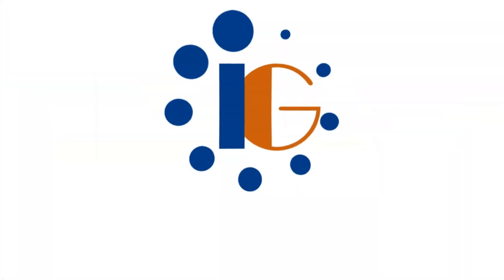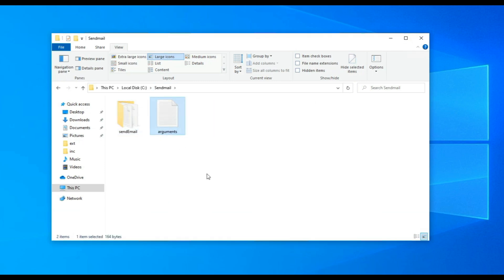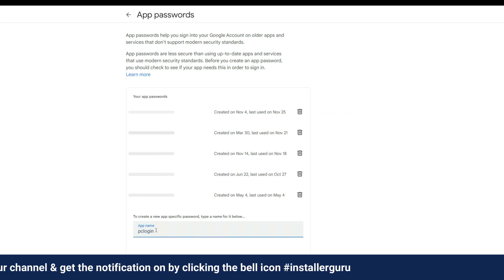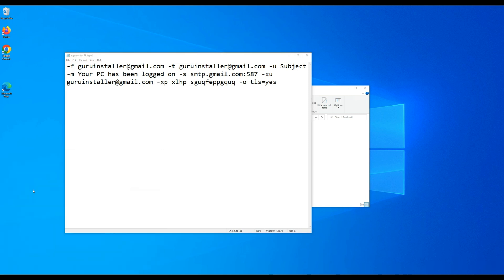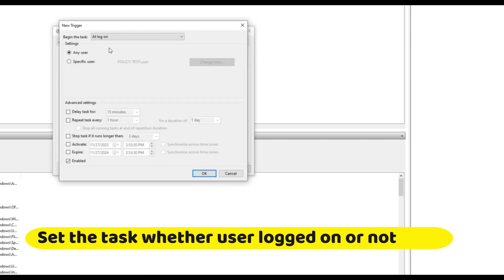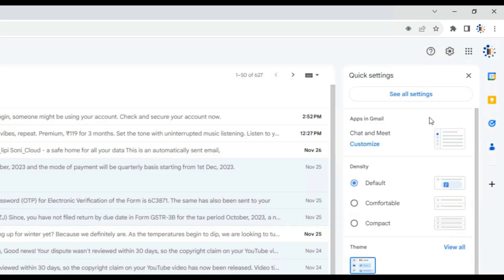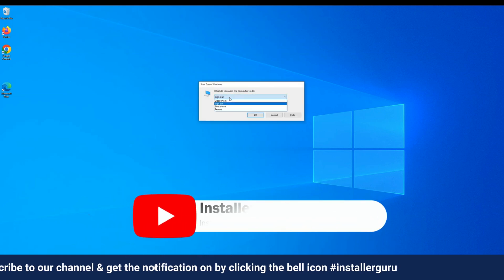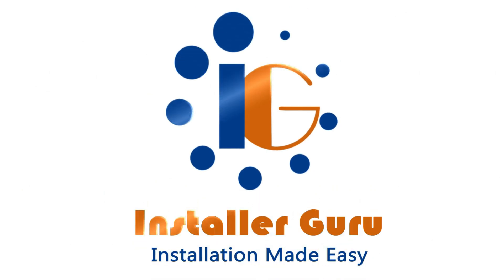Stay Notified, Stay Secure: Get Email Alerts on Every Computer Login! 🚀📧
Ever wondered how to elevate your computer login experience? In this step-by-step tutorial, we dive into the world of Windows Task Scheduler and unveil the secrets behind our special EXE, empowering you to receive instant email alerts every time you log in.

🔧 What You'll Learn:
Set up Windows Task Scheduler like a pro.
Integrate our special EXE for seamless email notifications.
Customize email alerts to fit your preferences.
⚙️ Tech Level: Beginner to Intermediate
No need to be a tech guru! We break down each step, making it easy for anyone to enhance their login routine with personalized email alerts.
🚀 Why Email Alerts?
Stay in the loop effortlessly! Whether it's for security, productivity, or just staying connected, discover the benefits of receiving email notifications upon login.
💻 Requirements:
Windows operating system.
A dash of curiosity and enthusiasm!